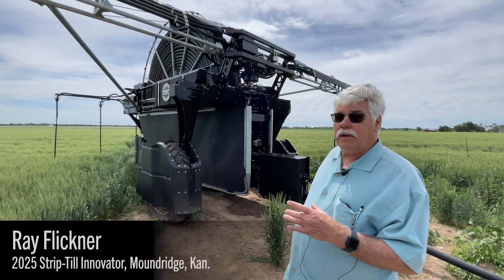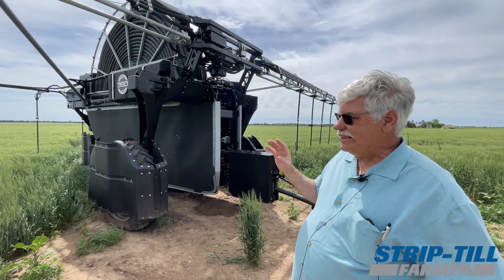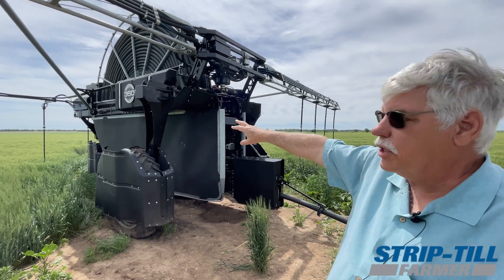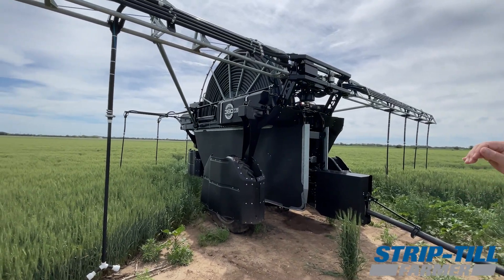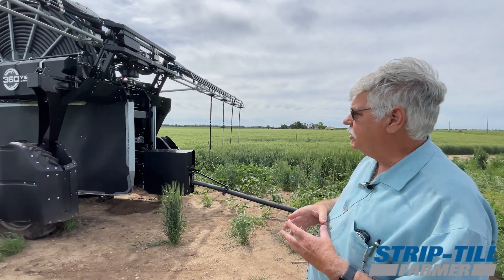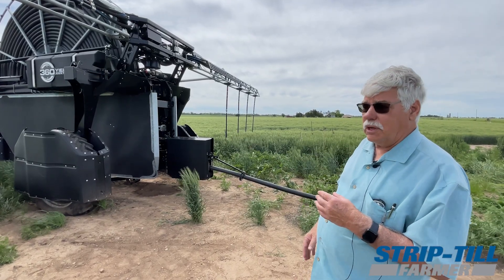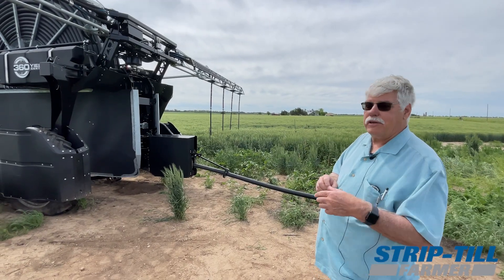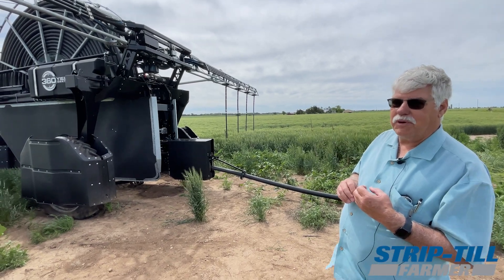2025 Strip-Till Innovator Adds 360 RAIN to Arsenal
Ray Flickner gives an up-close look at his 360 RAIN autonomous irrigation and nutrient application system, which he’s been using to apply water and nitrogen (N) for almost 2 years now in Moundridge, Kan. The 2025 Strip-Till Innovator explains the benefits and challenges he’s encountered with the cutting-edge technology so far.